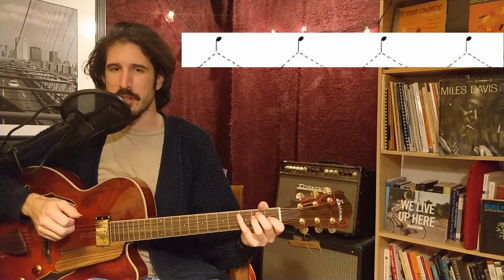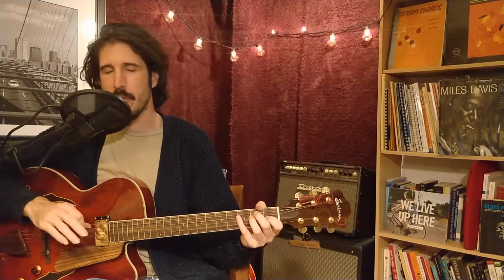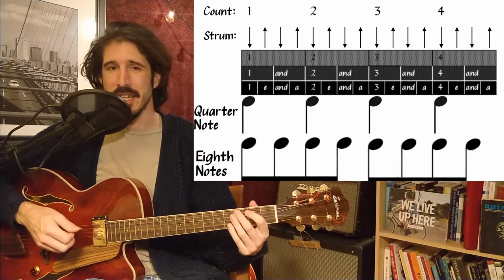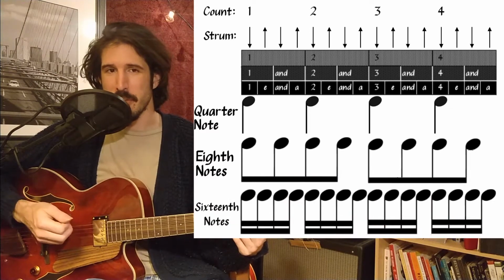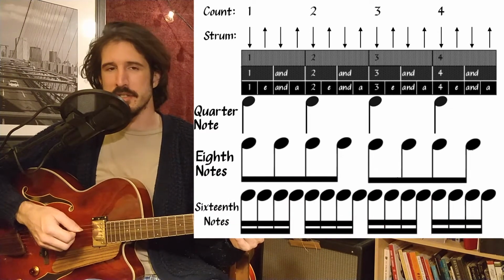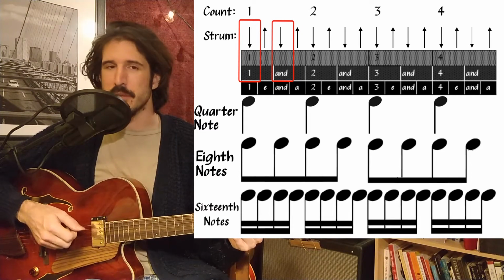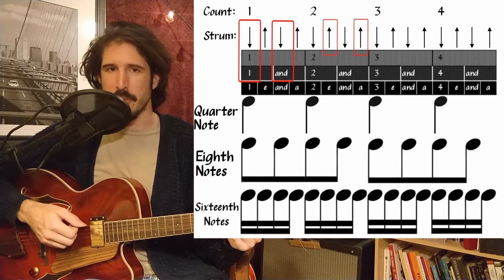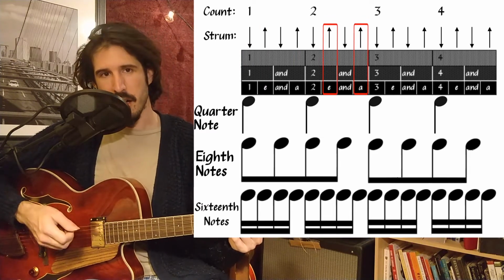Intro to Advanced Strumming - 16th Notes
Learning 16th note strumming to get into advanced strumming patterns.

0:00 - Intro
0:16 - Recap
0:30 - 16th Notes
1:51 - 16th and 8th Note Rhythm
2:59 - 16th, 8th and quarter Note Rhythm
4:01 - Outro